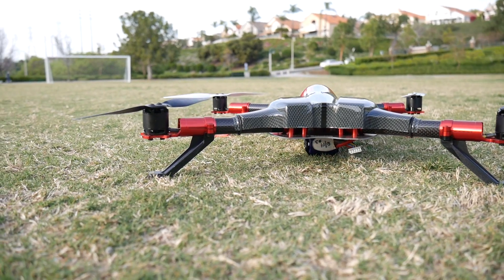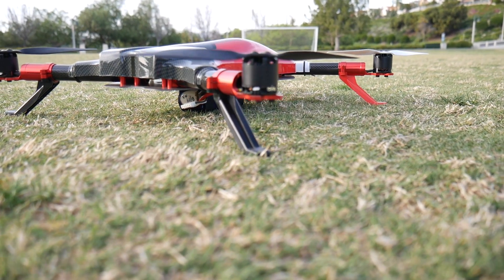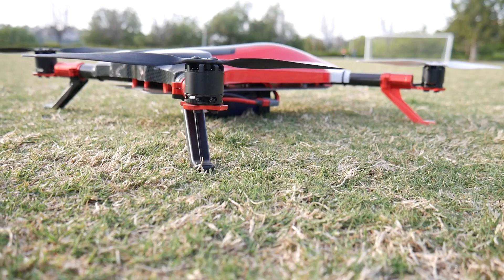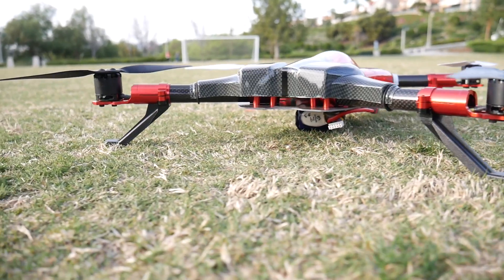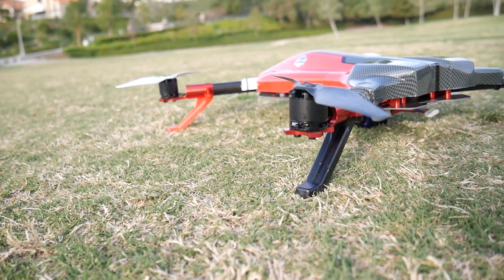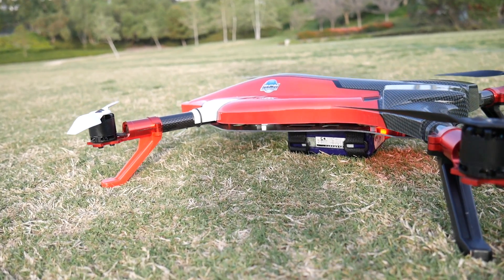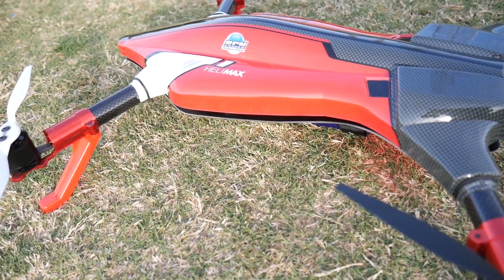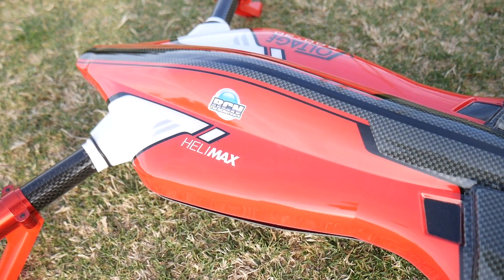Heli-Max Voltage 500 3D Quadcopter - Maiden Flight!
Here's my maiden flight of my brand new Heli-Max Voltage 500 3D Quadcopter.  Bound to a Futaba 6K and getting some 4s power from a FlightPower battery, this Quad took flight at the hands of a "Surface Only" pilot!

This quad is absolutely not for the faint of heart, but if you're an established heli pilot with some experience under your belt and the urge to break into serious 3D flying, this is the quad for you.

Unlike most multi-rotor aircraft, the Voltage 500 has reversible motors allowing it to execute a much wider range of stunts.

Bigger size and bigger props give it presence and power for aggressive, electrifying 3D stunt execution. Plus, it's equipped with stability mode to make breaking into 3D flying easier and safer.

Features:

First 500-class reversing motor quad
High visibility, easy orientation canopy
Stability mode for safe 3D learning
Long flight times are possible with 4S, 4,000 mAh batteries
Efficient 8.9” 3D props provide the lift for incredible stunts
Hybrid Carbon Fiber, G10, and machined aluminum frame
Compatible with a wide range of 3 and 4S LiPo batteries
Flight controller compatible with Futaba SBUS, Standard PWM when used with Sbus Encoder, JR XBUS, DSM2, DSMX and DSMJ radios

HMXE0864
Size: 500 mm (19.7 in) diagonally
Width: 380 mm (14.9 in)
Blade Length: 226 mm (8.9 in)
Weight: 907 g (32 oz) without battery
Requires: 5-channel radio and receiver, 3-4S LiPo battery and charger.

Recommended Items:

FPWP2403 FlightPower FP25 3S 11.1V 4000mAh 25C LiPo battery
Or
FPWP2404 Flightpower FP25 4S 4000mAh LiPo battery
HMXA2406/2407 Props (4:Black/4:White)
HMXE2411 SBUS Encoder
Or
FUTM4194 Futaba SBE-1
TACJ2650 Tactic TTX650 6-Channel 2.4GHz SLT Computer Transmitter
TACL0625 Tactic TR625 6-Channel 2.4GHz SLT Receiver
Or
FUTK6000 Futaba 6J 6-Channel 2.4GHz S-FHSS Radio System
GMPP3155 Great Planes ElectriFly Triton EQ AC/DC Charger